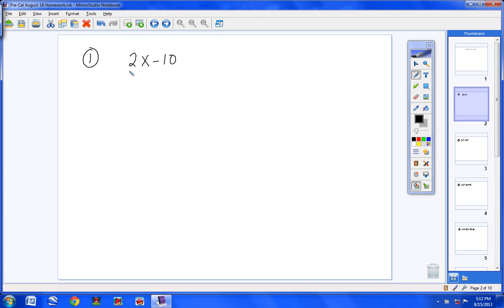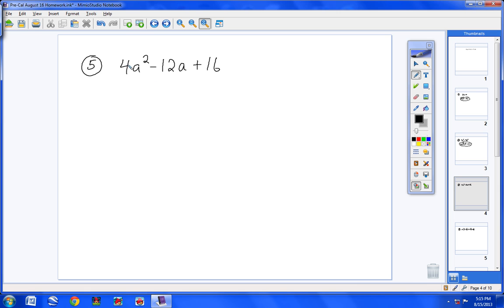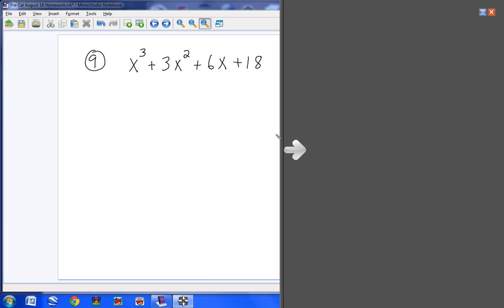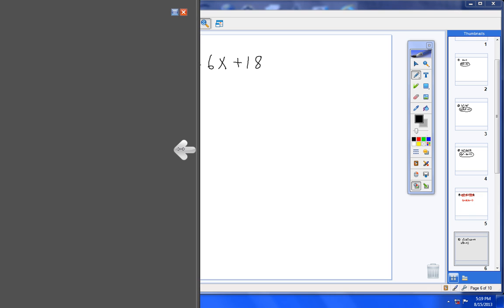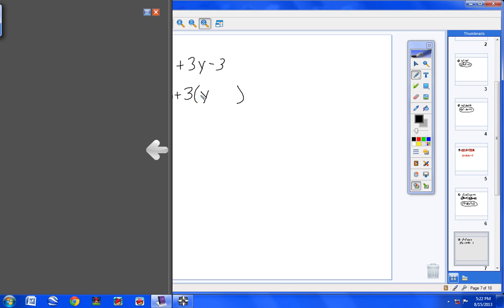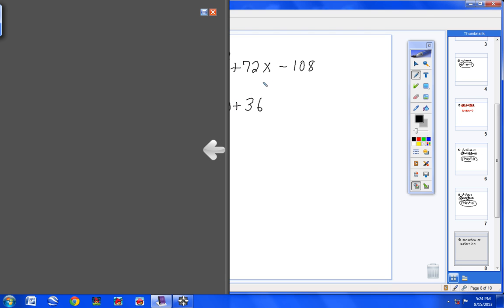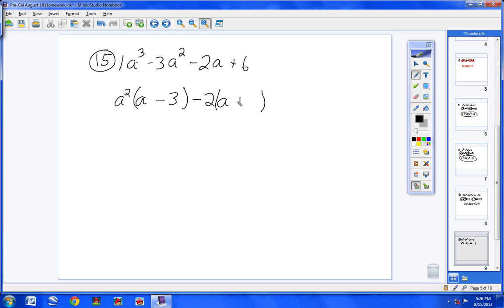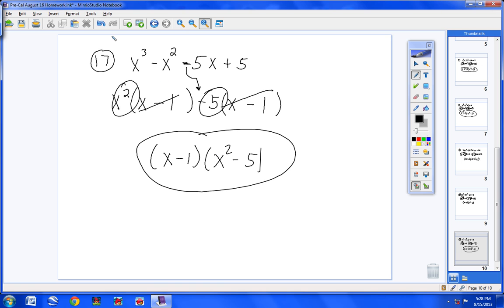Pre Cal August 16 Homework